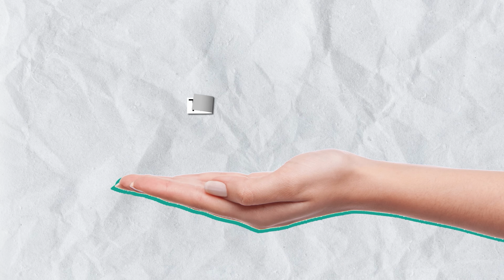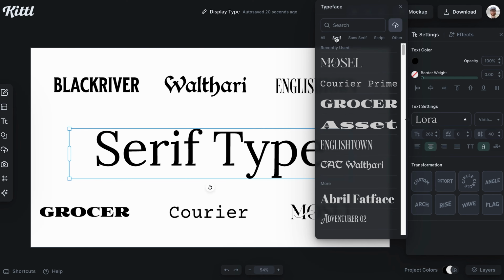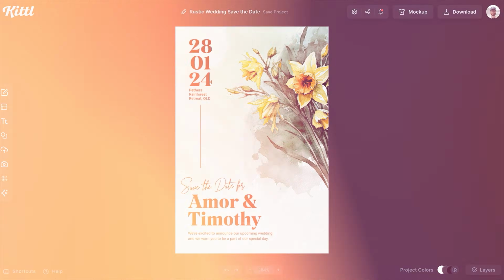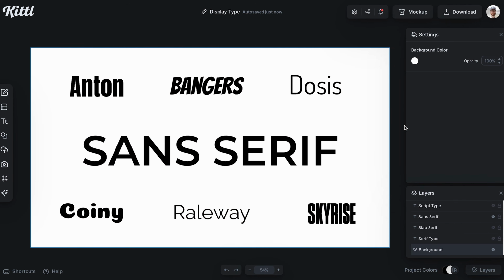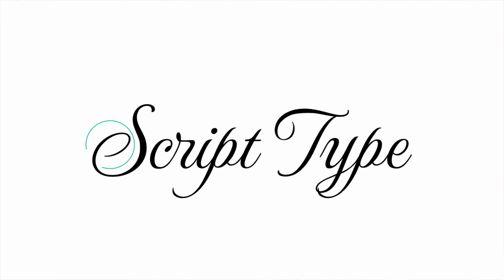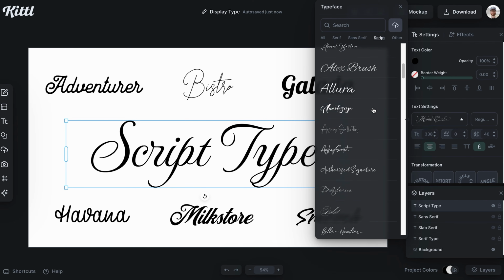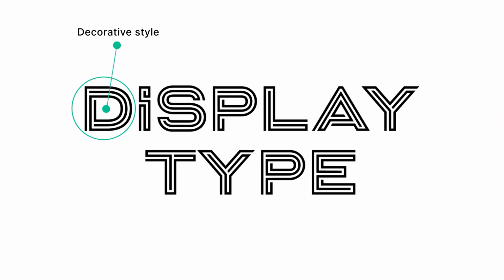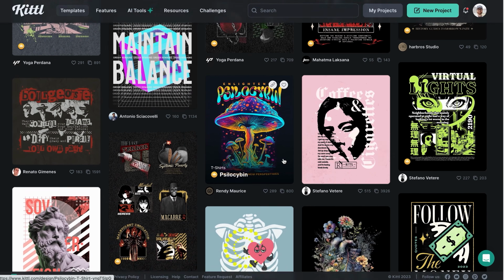The Basic Principles Of Typography In Graphic Design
One area of design we believe to be super important is typography, which will be our first principle in this free graphic design course. In this video, we will briefly cover the 4 typographic styles that you most commonly see in design. The first category is Serif Type.

🕰️ Timestamps For This Video:
0:00 The Principles Of Typography
0:10 What Is Serif Type?
1:00 What Is Sans-Serif Type?
1:50 What Is Script Typography?
2:40 What Is Display or Decorative Type?

More about this video:
Serif Type: The first category is Serif Type. Now a serif refers to that little pointy area you see at the ends of the letter forms. This is essentially an additional line or stroke, attached to the thicker line of the letter. Serif typefaces are commonly associated with a few genres, like classical, victorian, serious, elegant, and sometimes even playful as you move into let’s say a 60s or 70s style serif type. There are even sub-sets of serif type, like what we call a Slab-Serif type, which is a blocky approach to serif typography, and that can give you an entirely different emotion.

Sans-Serif Type: These typefaces are what people may refer to as clean, or block-y, maybe even minimal or modern sometimes. And the “sans” there at the beginning of the word, means “without” or “not”, which as you’ve guessed, means there is no serif. They have a much more modern aesthetic to them, sometimes even easier to read or decipher, which makes Sans-Serif type the perfect choice for posters, body text on websites, among other things.

Script Type: This style is probably the easiest to understand in terms of history or lineage because it’s based off of calligraphy, or the art of drawing letters using a pen (which to be honest that’s where all type comes from). Now within Script you of course have a lot of different styles, everything from a mono line and thin script, to a thick vintage-inspired script, and both of course have different use-cases. Because script fonts have this more personal touch to them, they make the perfect choice for things like wedding invitations, premium spirits brands, among other things.

Decorative Type: The last common type style is what we’re calling Display type, sometimes also referred to as decorative type. And the reason is because these typefaces don’t adhere to the other 3 categories, because they were created with a different purpose in mind: to be eye-catching.